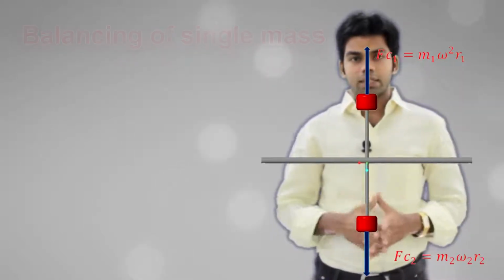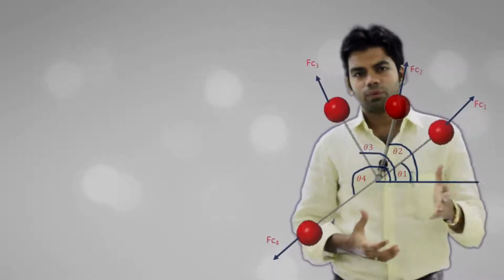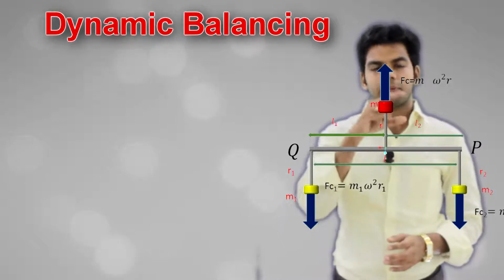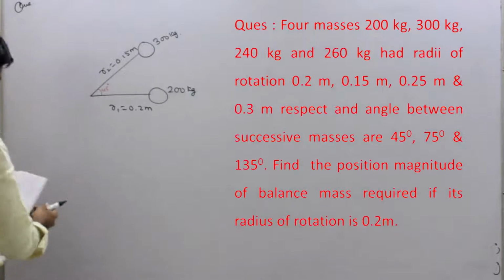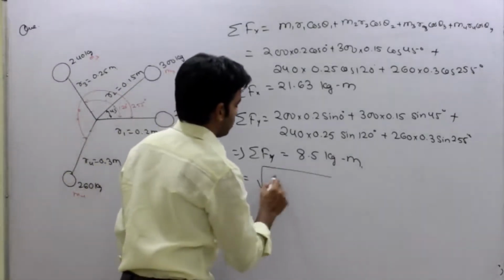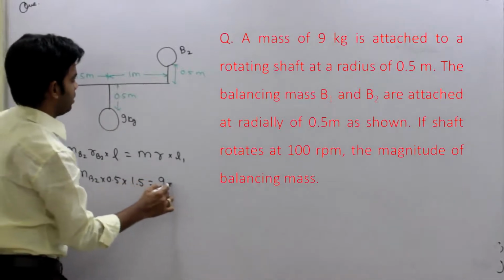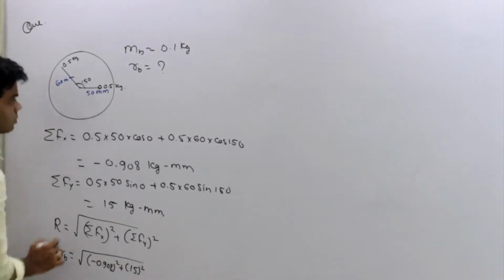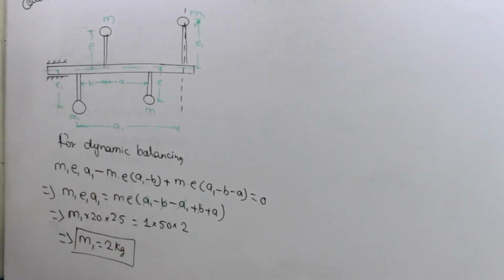14 Unit 7 balancing part 1